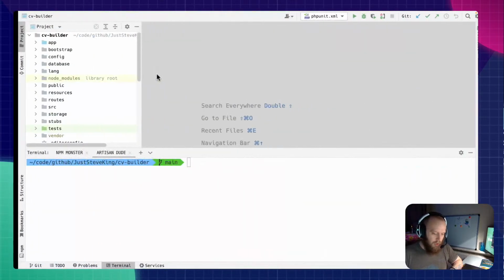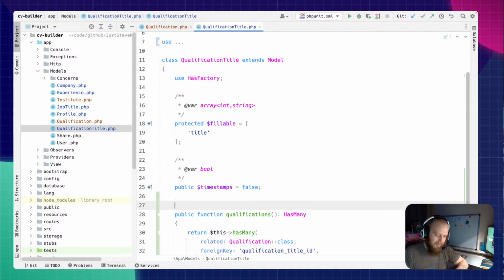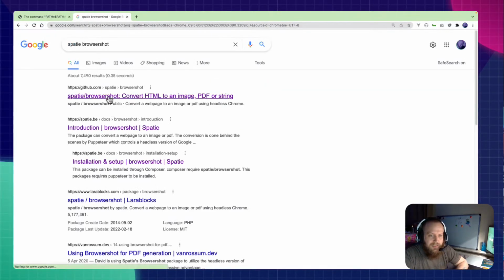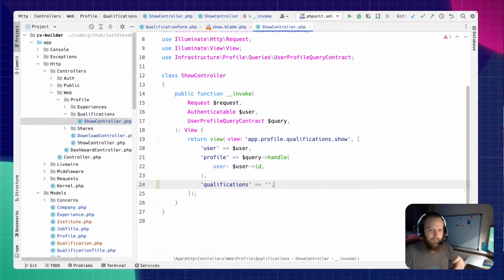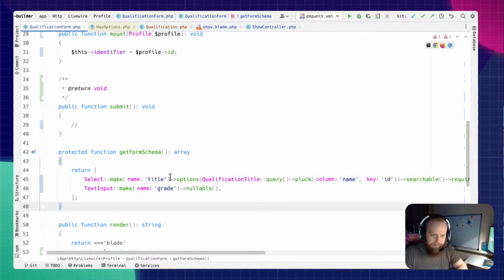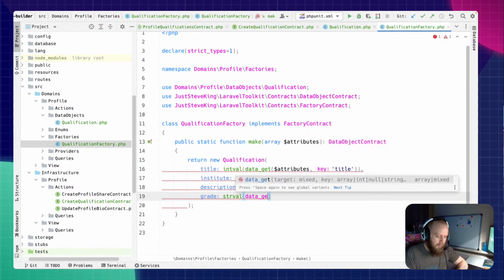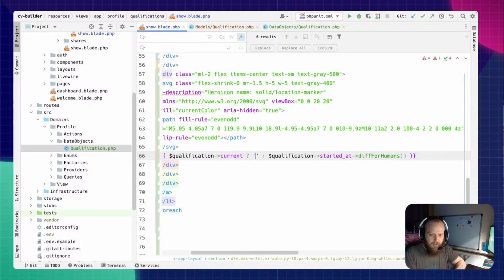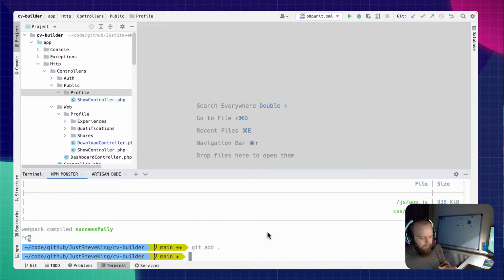Laravel DDD - Adding Education History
In this stream we are going to carry on with our CV Builder and this time start adding Education History to our CVs. This will be done in a Domain Driven Design way now that we have converted the other parts to our application.

If you want to stay up to date with my latest streams, or ask questions about anything I do on my streams, or on some of my packages - feel free to join my discord server where I am available most of the time to answer any questions or give advise. Also, there are some awesome members of the community already on my server who are always helpful.

Also if you like any of my content, please like and drop a comment so I can make sure people are enjoying what I create - and can adapt to feedback